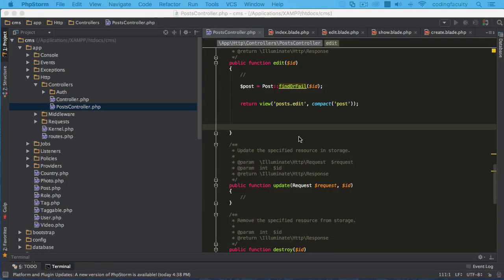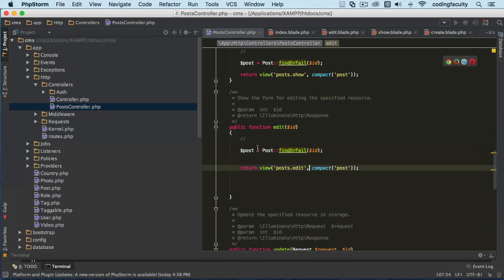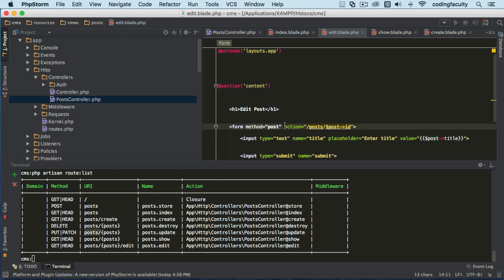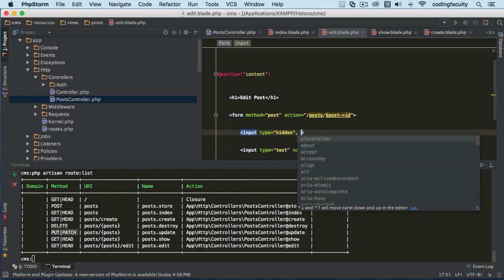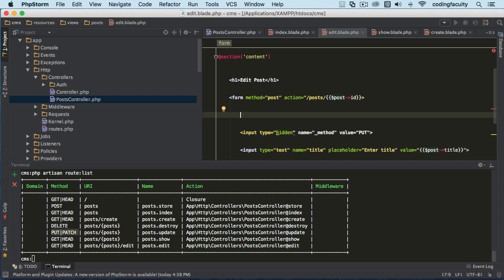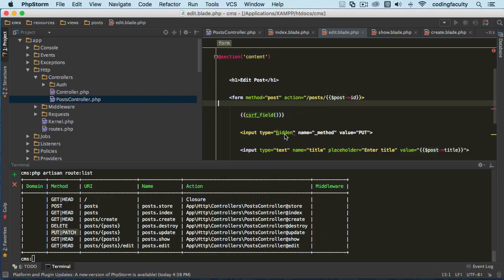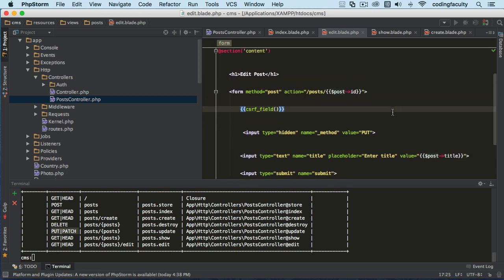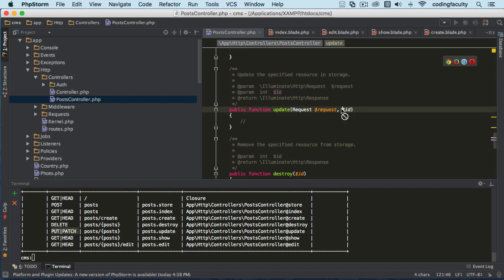9 Preparing the edit view and setting up the token